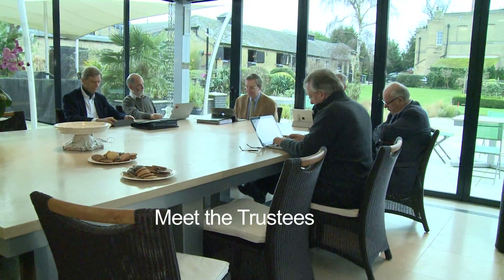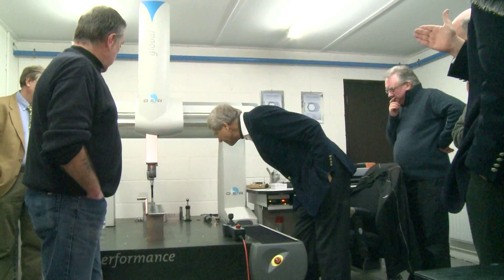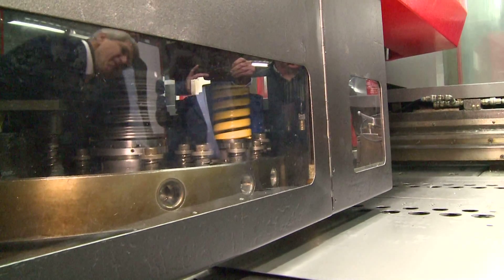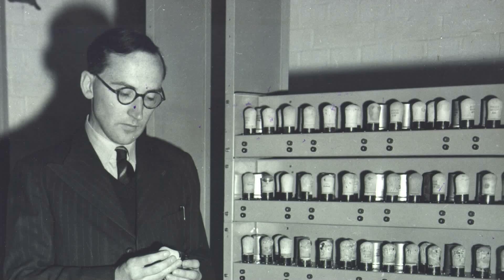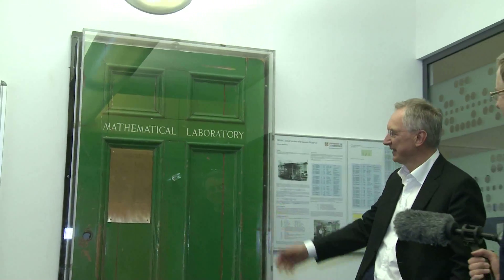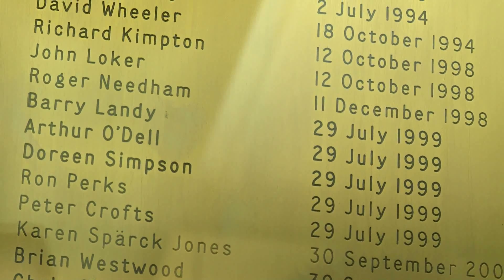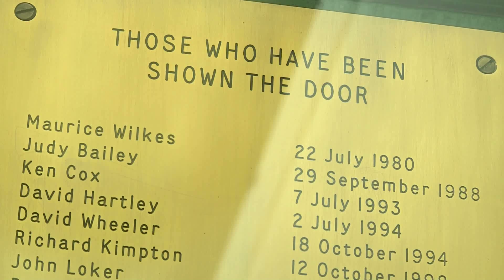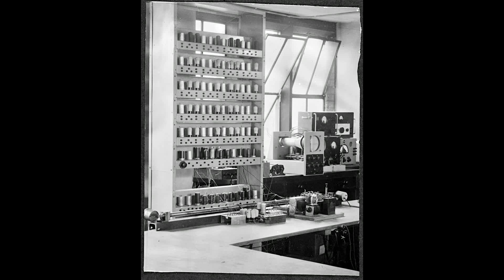The origins of the EDSAC Replica project - meet the trustees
The EDSAC Replica is being constructed by and for The EDSAC Replica Project, a registered charity (No 1145823) and will be on display at TNMOC. The charity is administered by Trustees representing The University of Cambridge, the BCS and the Hauser-Raspe Foundation. In addition to monitoring the project, the Trustees are responsible for fund raising and have secured initial funding from the Hauser-Raspe Foundation, Google and other private individuals. On January 7th 2013 the Trustees management Committee met at the premises of Teversham Engineering for their regular meeting and to see the first replica chassis come off the production facility. We took the opportunity to speak to the representatives of the Trustees to learn about their reasons for supporting the project.